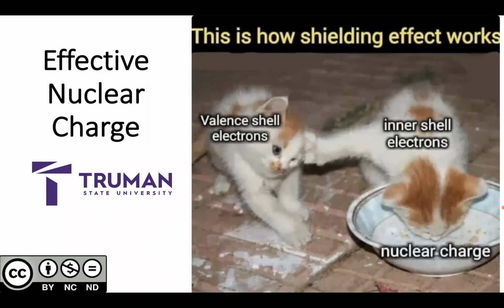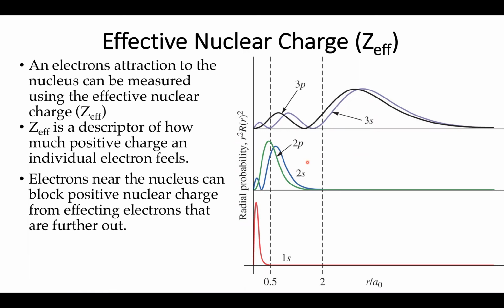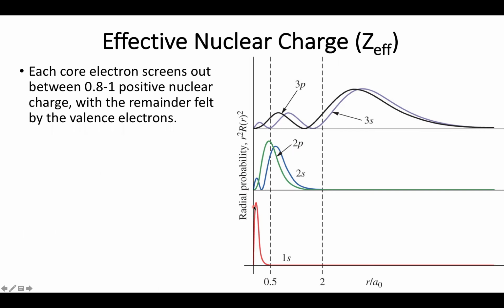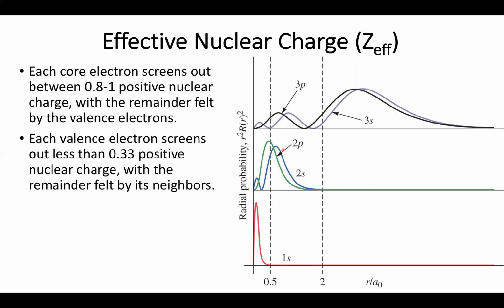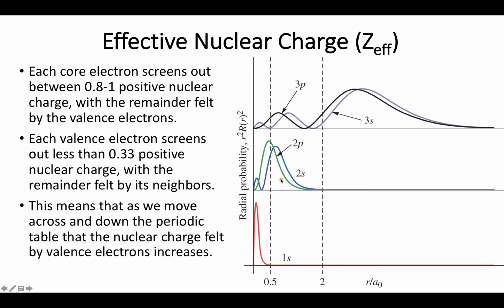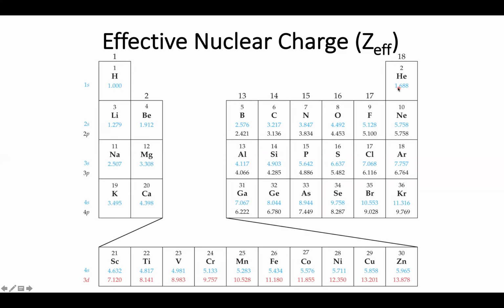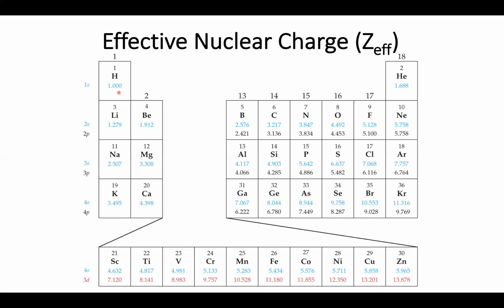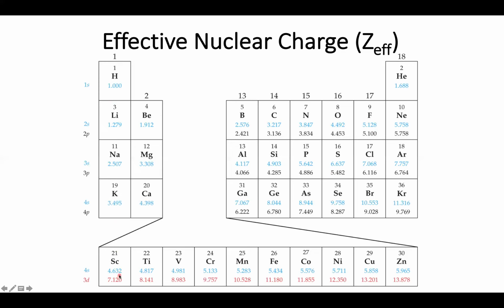3.12-Effective Nuclear Charge